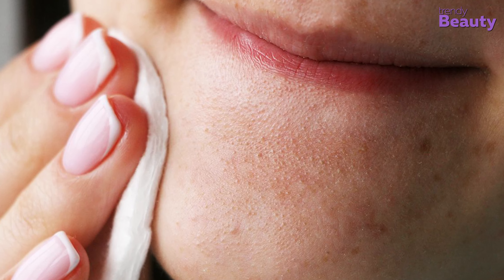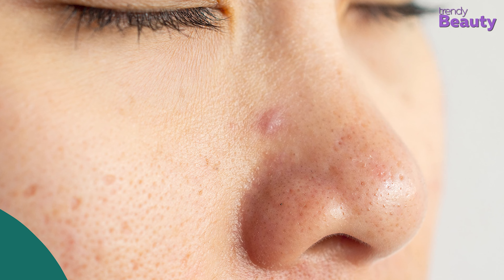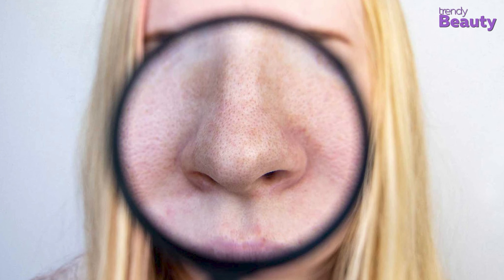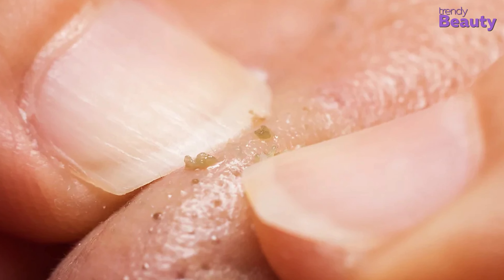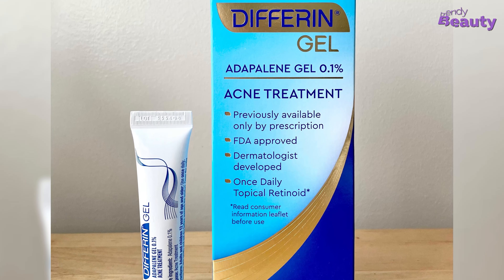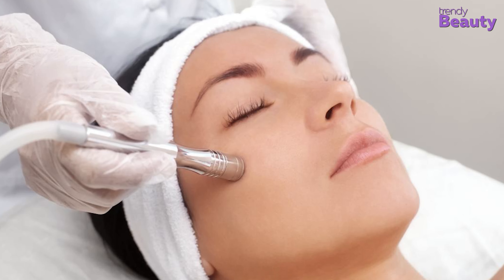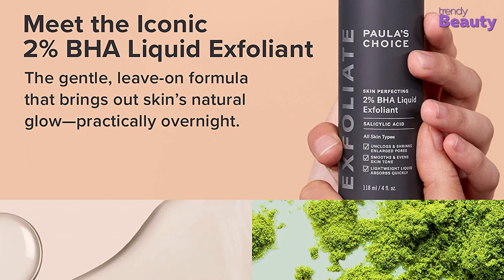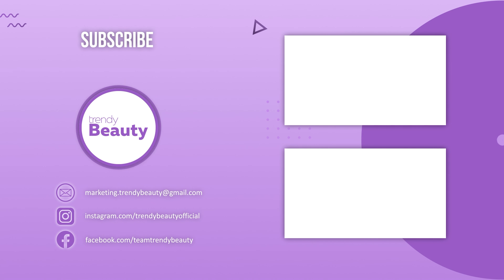Sebaceous Filaments vs. Blackheads- What are the Differences?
Sebaceous filaments vs. Blackheads is not a topic most of us would think of. As most of us consider sebaceous filaments and blackheads identical and try to treat them the exact way. But they are not the same thing and you need to treat them differently. So, in this video, we have discussed Sebaceous Filaments vs. Blackheads- What are the Differences?